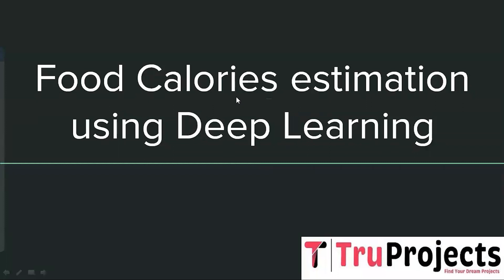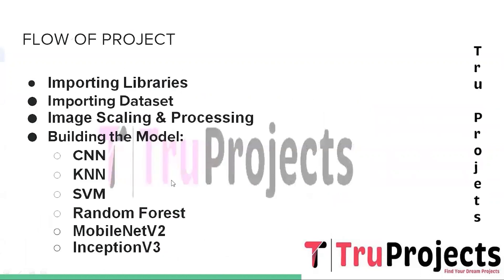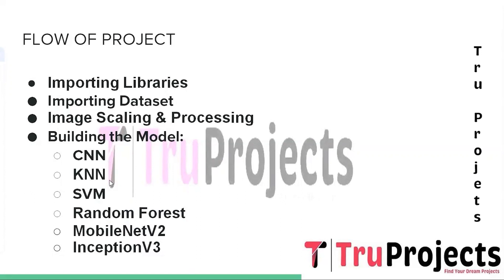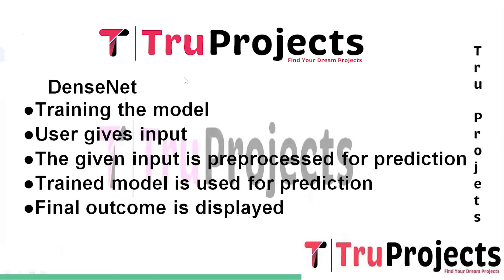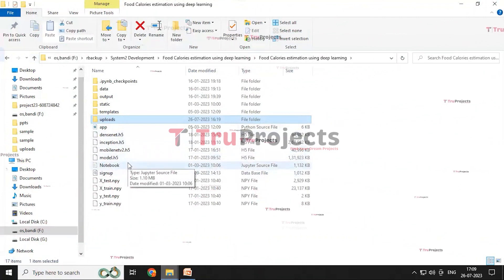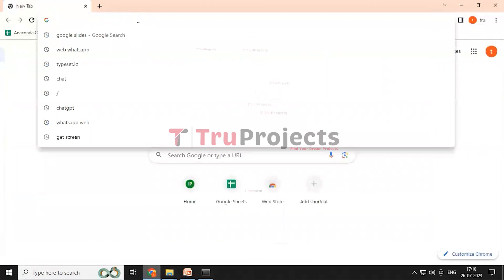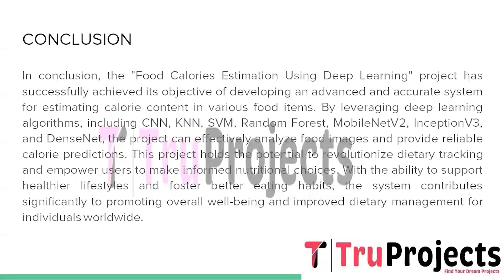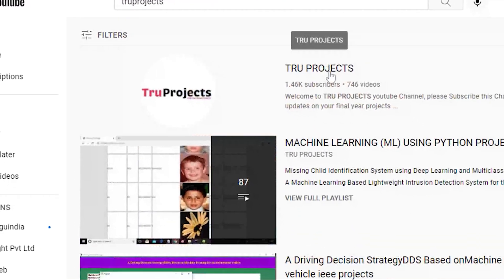Food Calories estimation using Deep Learning best deep learning projects for engineering students